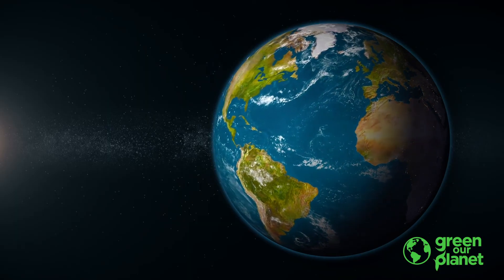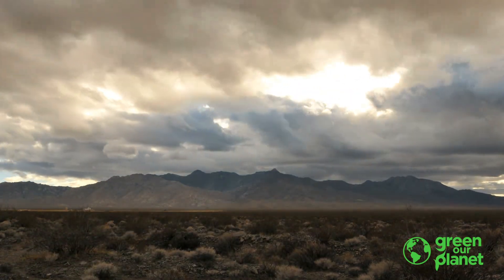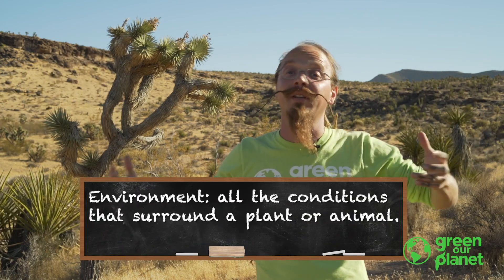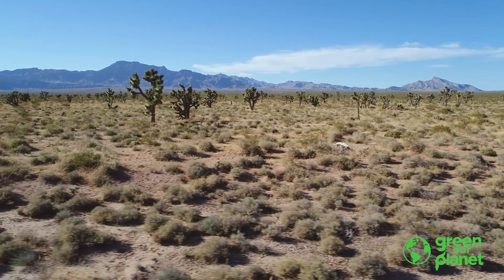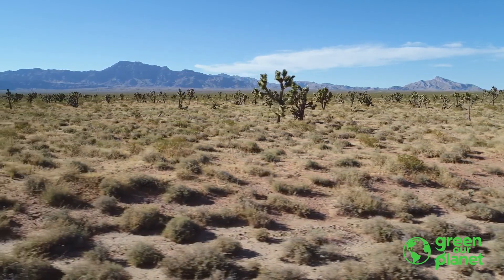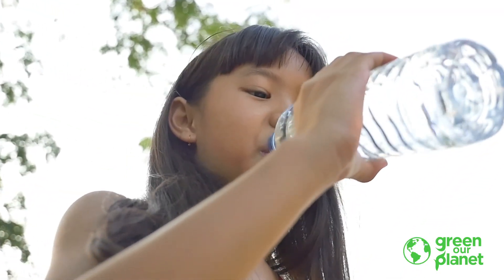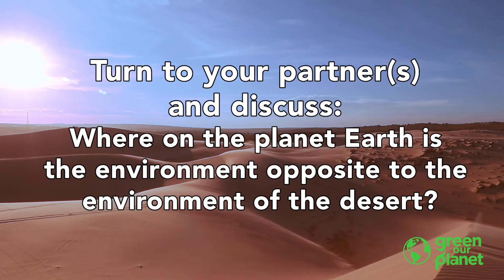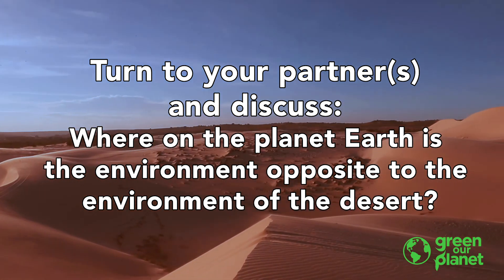Environmental Change (Grade 3, lesson 9 from the Green Our Planet Curriculum)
Green Our Planet has both a STEM-works accredited outdoor garden and indoor hydroponics curriculum. This lesson, Environmental Changes is based on the outdoor garden curriculum, third grade, lesson nine.